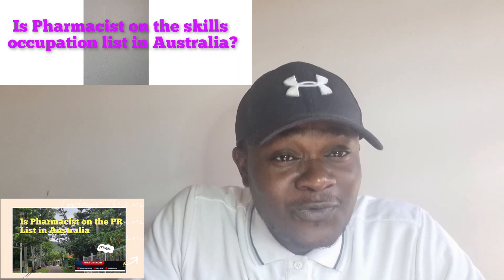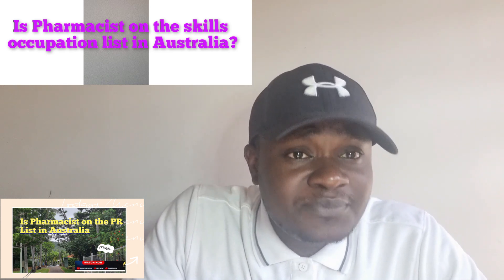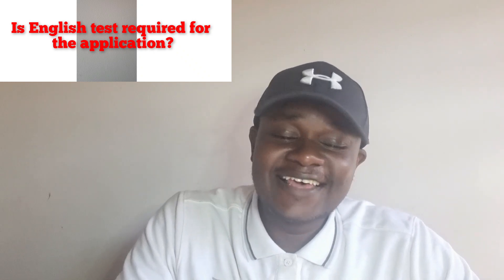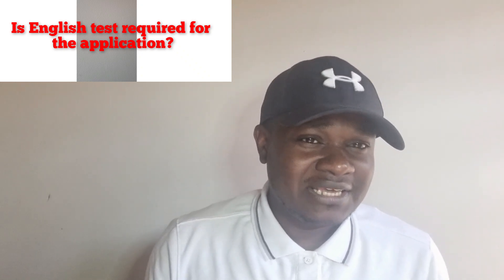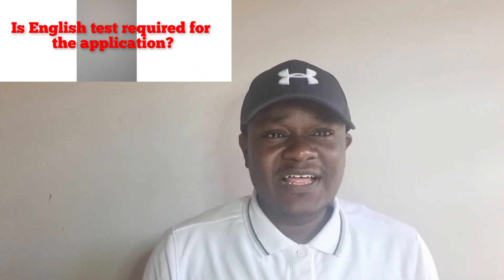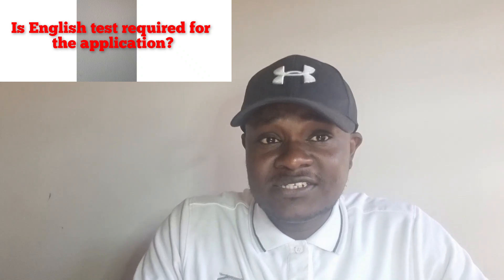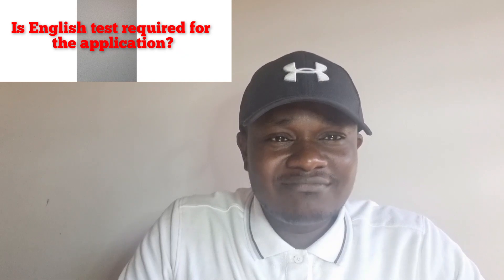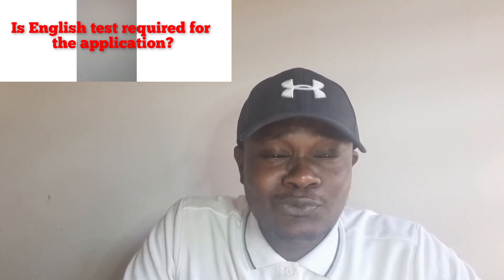Pharmacist is on the Australia skilled occupation list.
Is Pharmacist on the skilled occupation list in Australia?
The answer is yes, watch this video for more information on this topic.